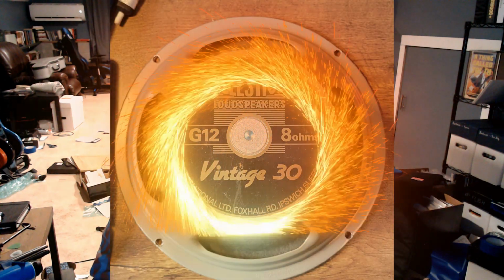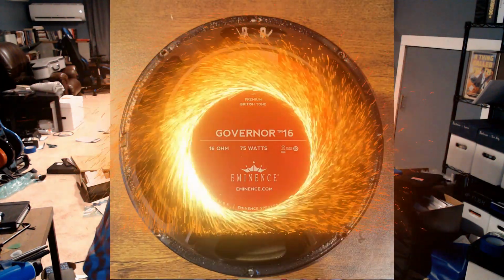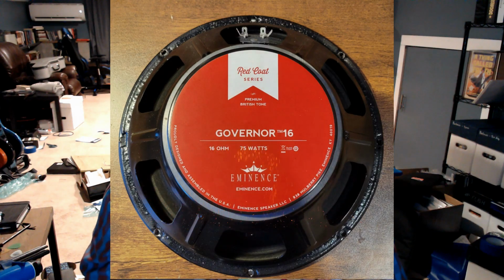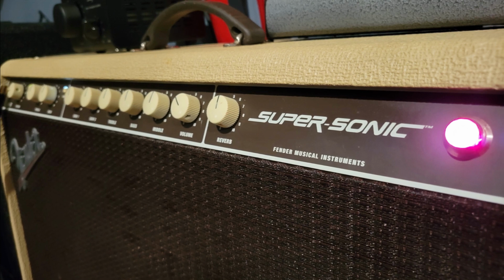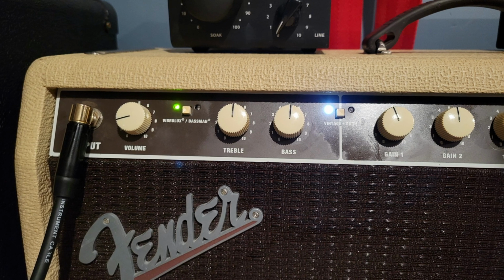Speaker Shootout: Fender Super-Sonic 22 (Celestion V30 and G12H vs Eminence Governor vs WGS GB)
This week I shop new speaker's for my Fender Super-Sonic 22.  I compare the stock speaker (Celestion Vintage 30) with the Celestion G12H, Eminence Governor, and Warehouse Speakers Green Beret.

0:00 - Intro
3:55 - Celestion Vintage 30 - Vibrolux
4:24 - Celestion Vintage 30 - Bassman
4:51 - Celestion Vintage 30 - Burn
5:20 - Eminence Governor 16 - Vibrolux
5:45 - Eminence Governor 16 - Bassman
6:20 - Eminence Governor 16 - Burn
6:53 - Celestion G12H - Vibrolux
7:17 - Celestion G12H - Bassman
7:43 - Celestion G12H - Burn
8:14 - WGS Warehouse Green Beret - Vibrolux
8:53 - WGS Warehouse Green Beret - Bassman
9:19 - WGS Warehouse Green Beret - Burn
10:00 - Announcing the winner!